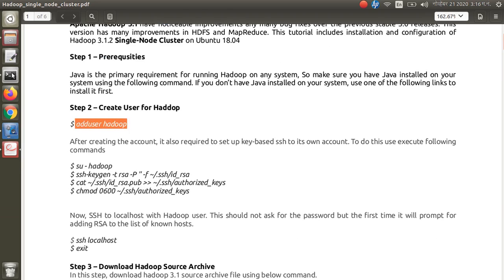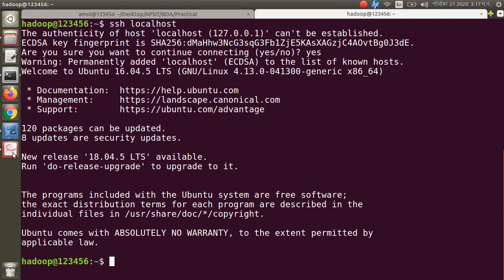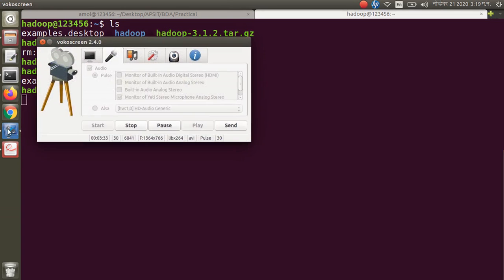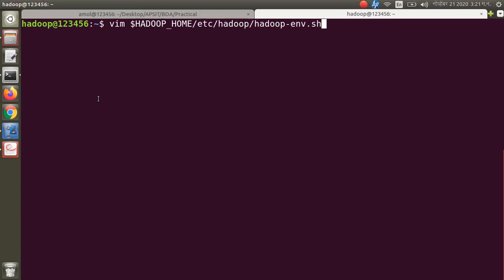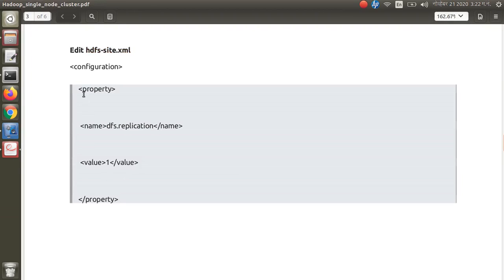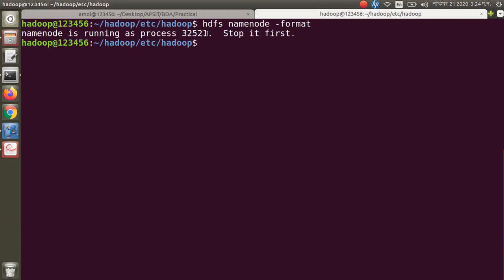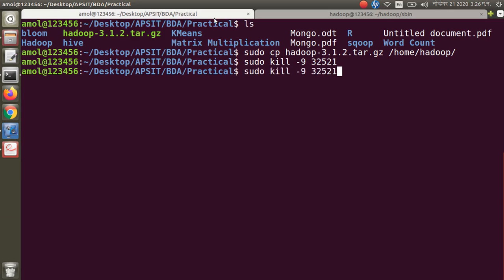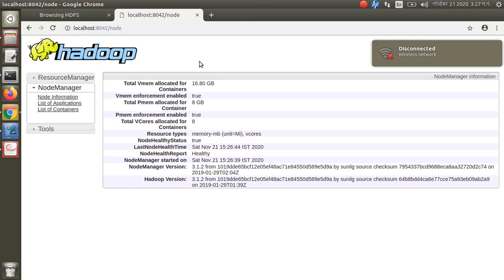BDA- hadoop single node cluster